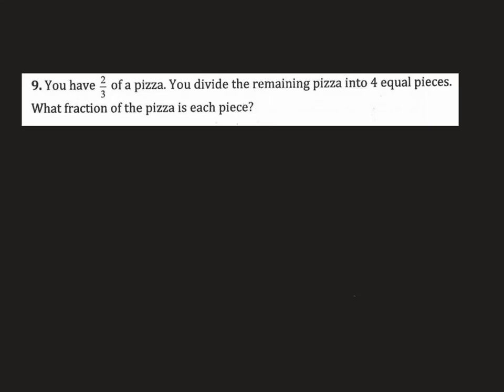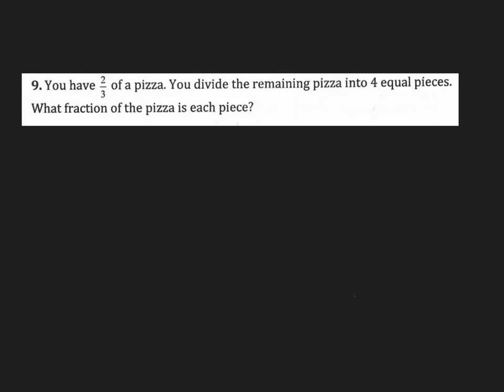2.2 Word Problem